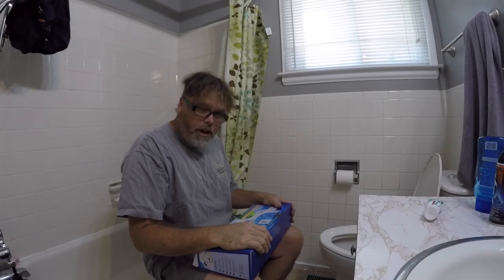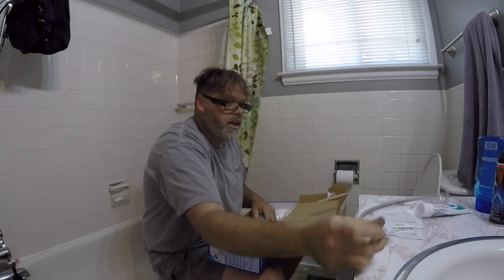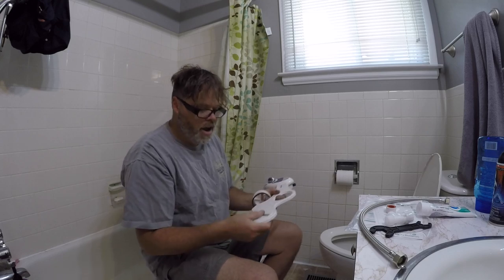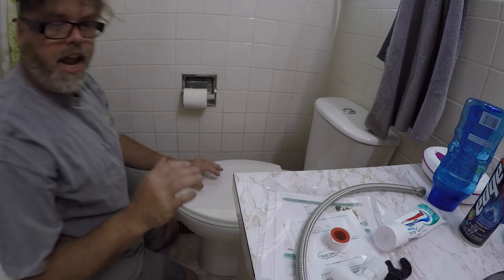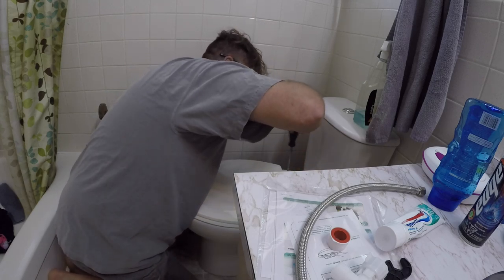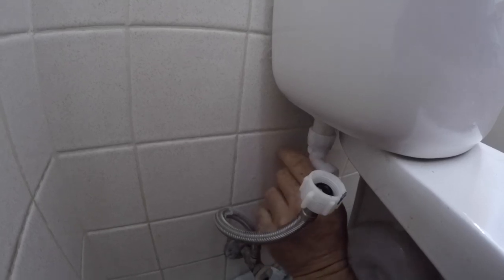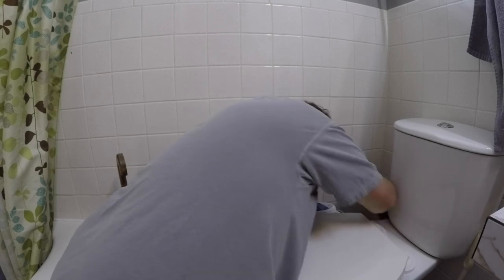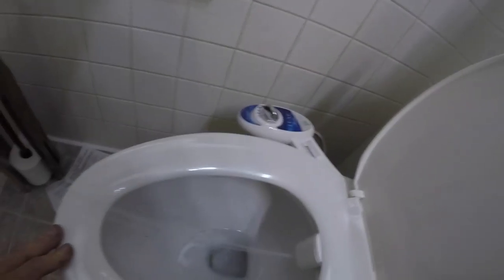Luxe Bidet With BillSiff Neo 110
Lets see if we can't slap one of these bad boys on the old shit stain ppl

If you want one here it is

BillSiff (GoGlass)
1289 Confederation St,
Unit 3
Sarnia Ont.
Canada
N7S 4M7